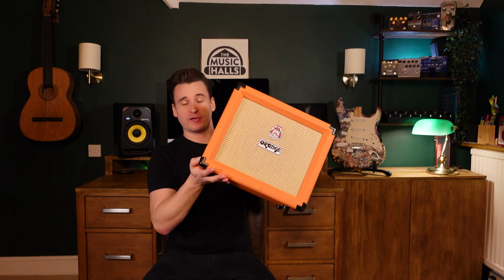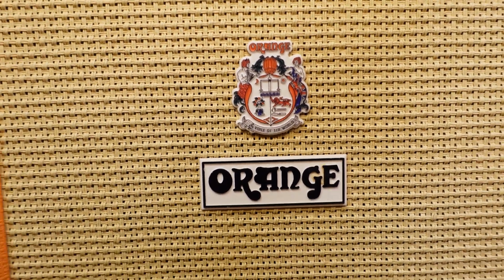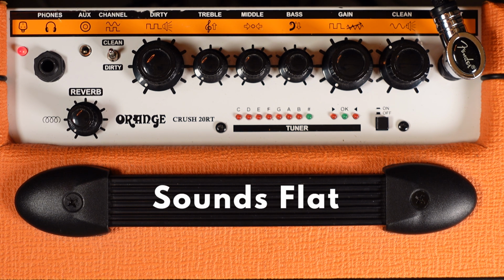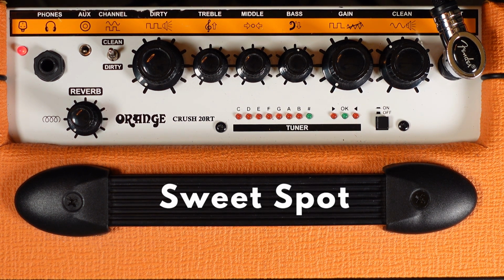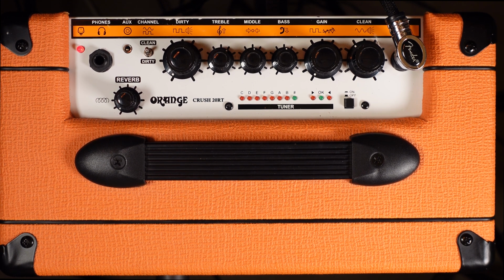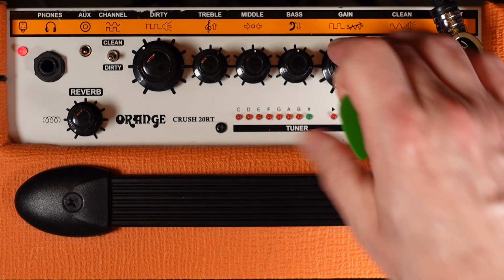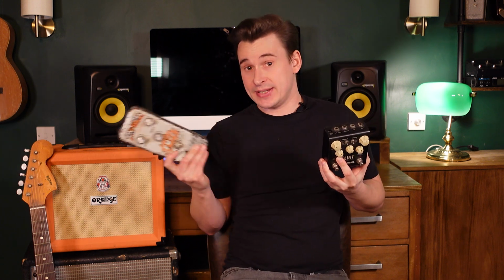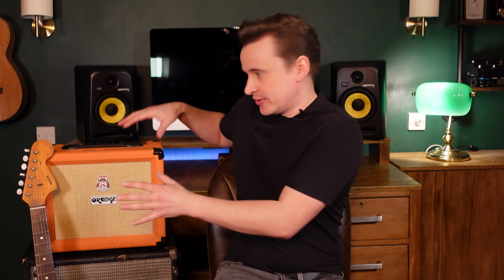Make ANY Guitar Amp Sound AMAZING!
Want to take your guitar playing to the next level? Learn how to make any guitar amp sound amazing with these expert tips and tricks! From tweaking your tone to getting the most out of your effects pedals, I'll show you how to form the foundation that will help you unlock the full potential of your guitar amp and take your sound to new heights. Whether you're a beginner or a seasoned pro, this video is packed with actionable advice to help you achieve the tone you've always wanted. So grab your guitar and let's dive in!

💥 If you have enjoyed this video and would like to 💥SHOW YOUR SUPPORT TO MY CHANNEL💥 you can donate
Any donations made are greatly appreciated and feed straight back into The Music Halls to allow me to grow and create more videos for you all.

00:00 - What You Will Learn
00:22 - Step One Starts With The Guitar
01:14 - Which Amp I'm Using And Why?
01:53 - Learn These Basic EQ Settings
02:42 - Bass Control
03:47 - Treble Control
04:27 - Mid Control
04:58 - Adding Overdrive And Pedals
05:53 - Bonus Tip Using Volume Control To Dial Back Gain And Boost For Solo's
07:15 - Understand The Basic Principles Of Sound Using This Method To Master Your Sound
08:42 - Sound Advice
09:37 - Summary